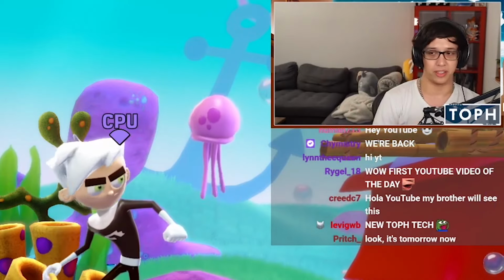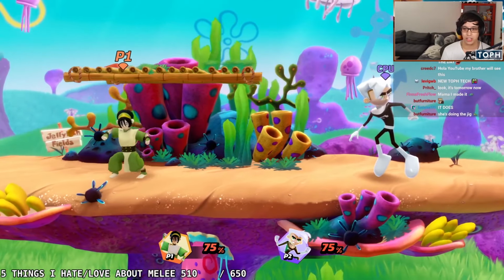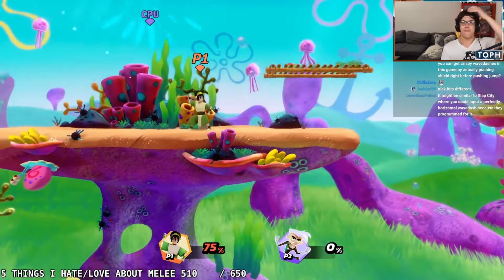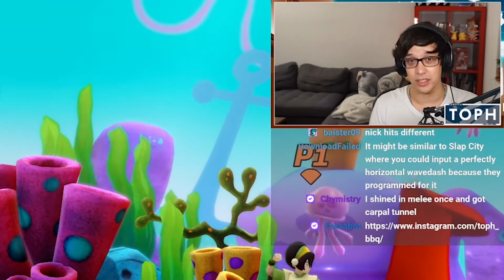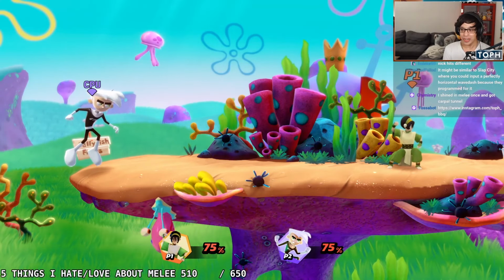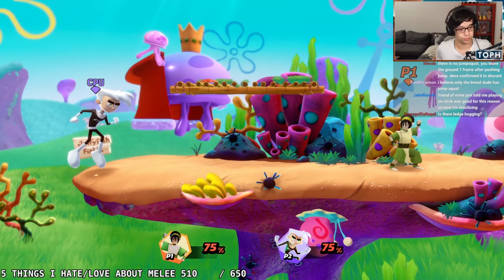The BEST Method To Wavedash - Nickelodeon All-Star Brawl Tips and Tricks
Nickelodeon All-Star Brawl is a very fast-paced platform fighter, faster than Super Smash Bros. Melee even! And knowing how to control your movement is necessary to win games. So I made a NASB guide on how you should properly wavedash in Nickelodeon All-Star Brawl!

This is a how to guide for Nickelodeon All-Star Brawl for people who need tips and tricks in NASB. In this video, Toph (not Toph from ATLA) talks about the inner mechanics of wavedashing in NASB. Similar to wavedashing in Super Smash Bros. Melee, it's one of the basic needs/fundamental techniques you need to get better at Nickelodeon All-Star Brawl and opens up insane movement options that can lead to even more insane combos! NASB is so amazing.